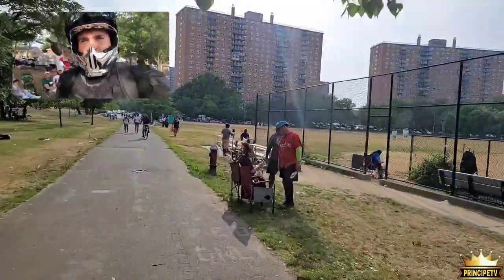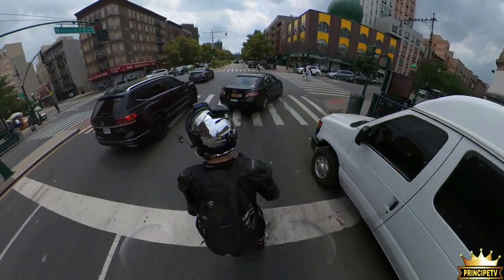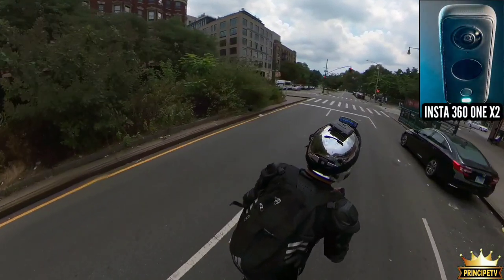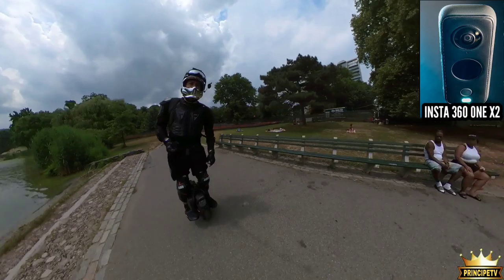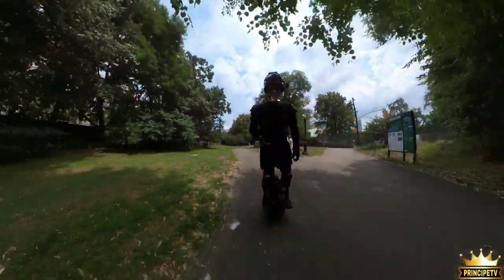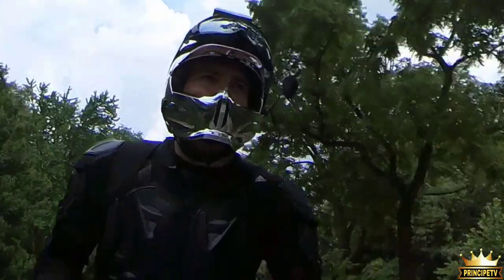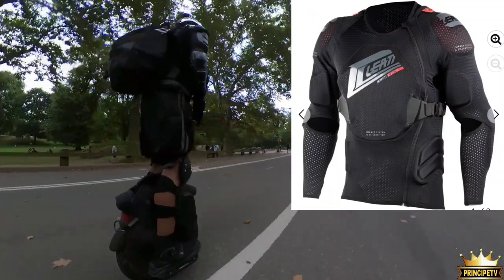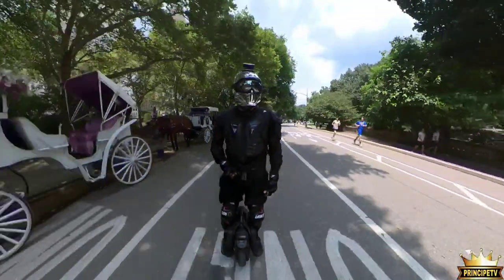INMOTION V11 ●BEST ELECTRIC EUC & EVERYTHING YOU NEED TO KNOW